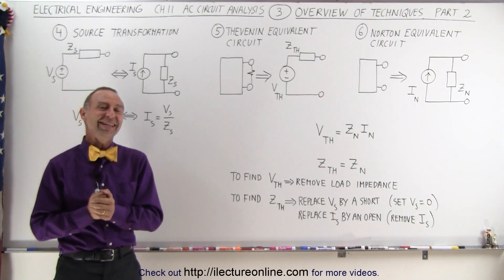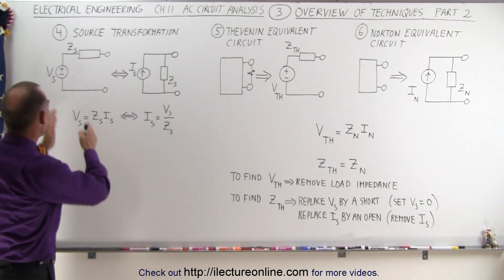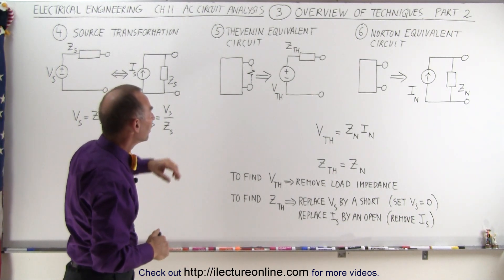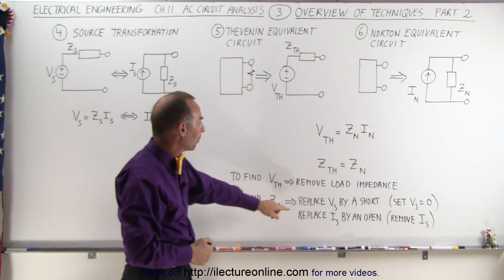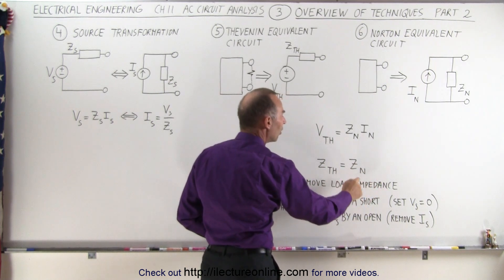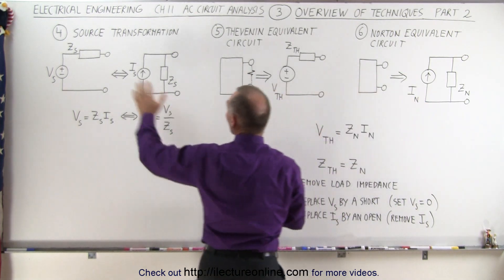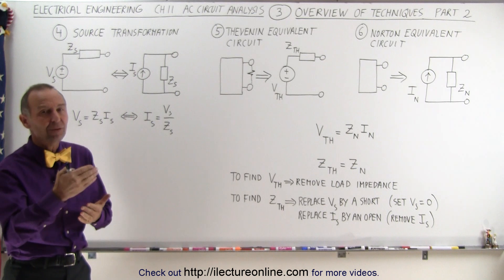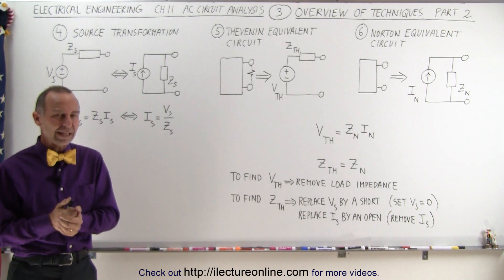Electrical Engineering: Ch 11 AC Circuit Analysis (3 of 55) Overview of the Techniques (Part 2)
In this video I will give an overview the top-level 6 techniques (strategies) to solve AC circuits or sinusoidally variant circuits. Part 2: techniques 4-6. 4. Source Transformation, 2. Thevenin Equivalent, 6. Norton Equivalent Circuit.